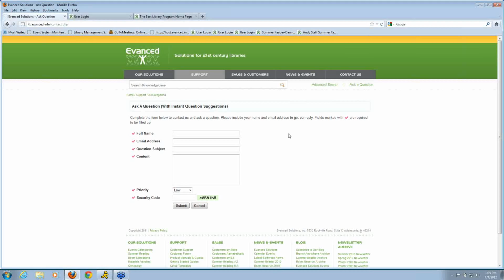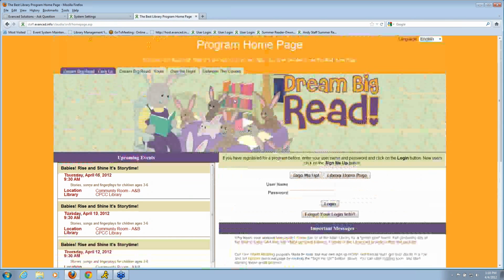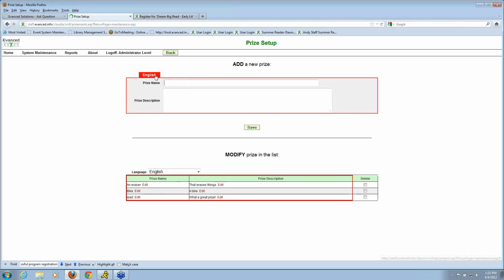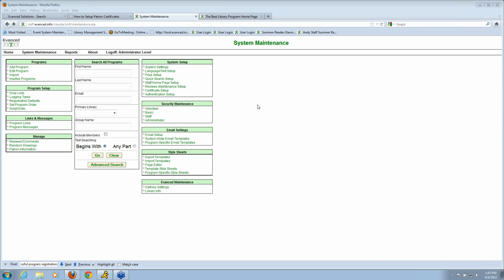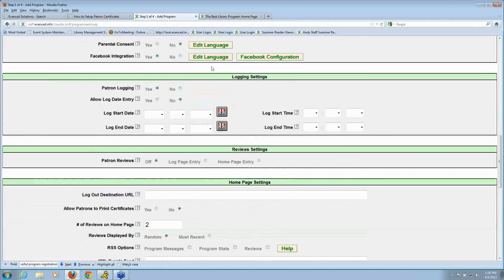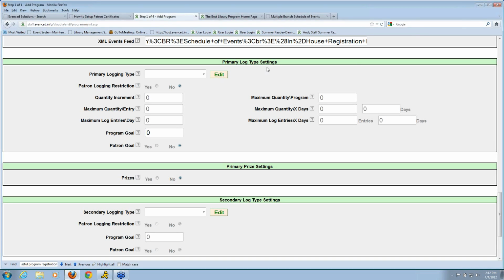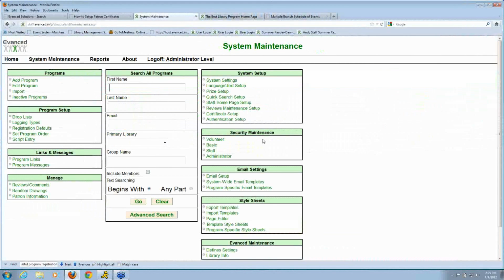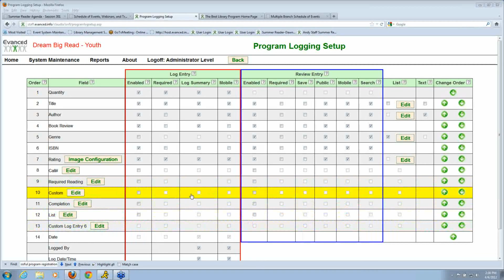Summer Reader 301